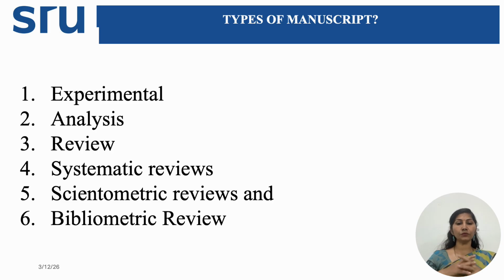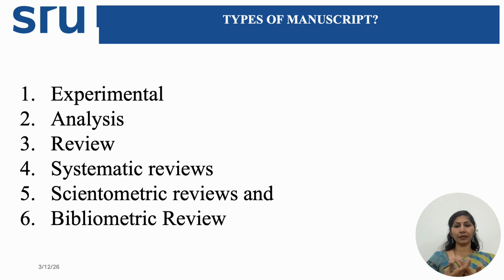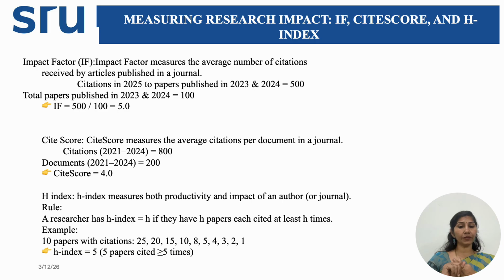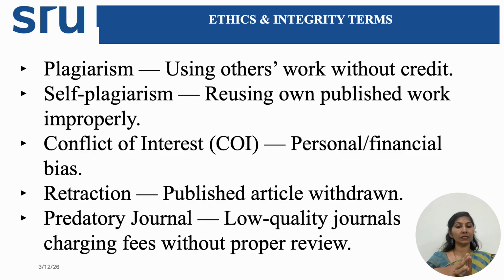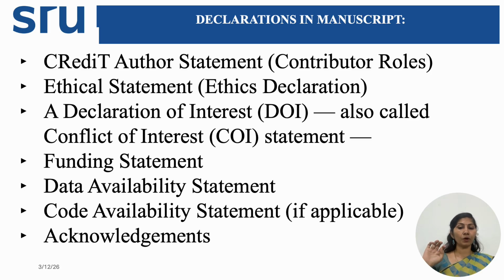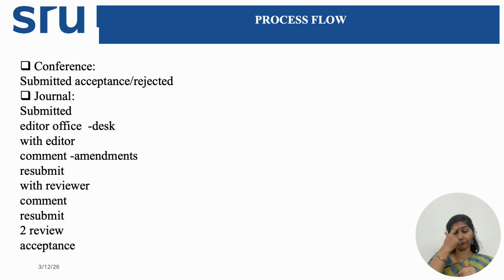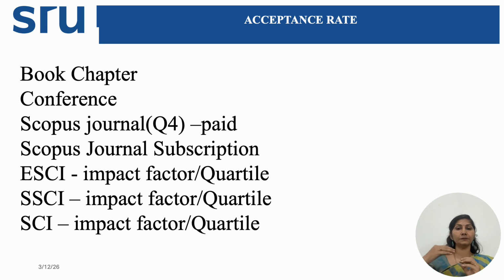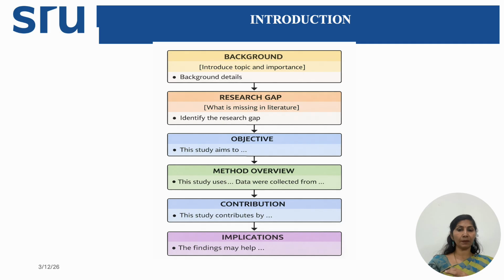Lec 1 Academic writing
Basics of academic writing is explained